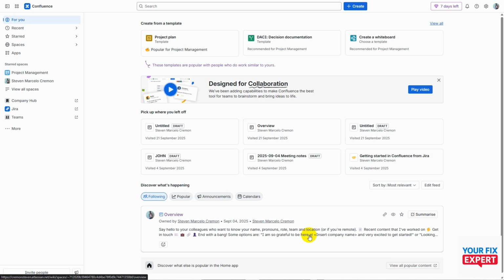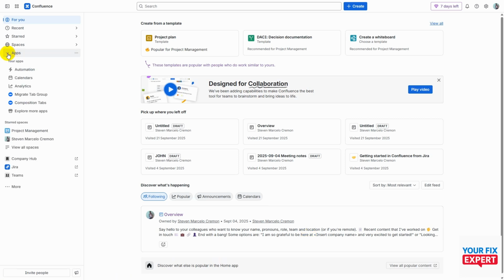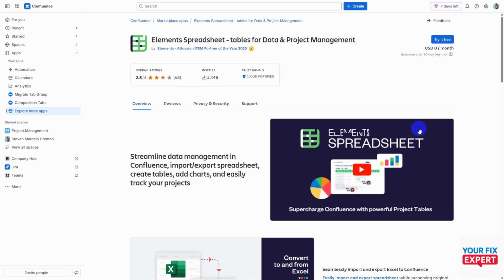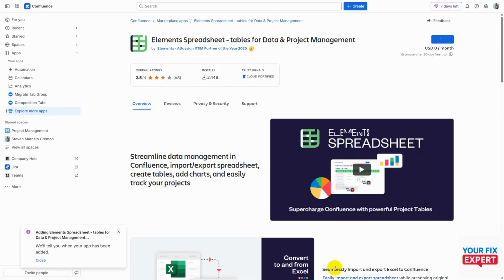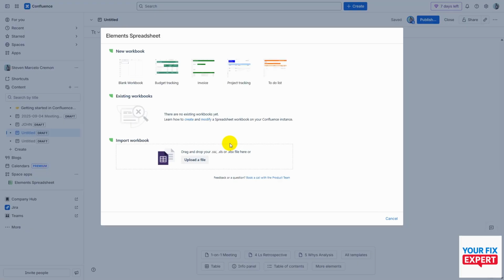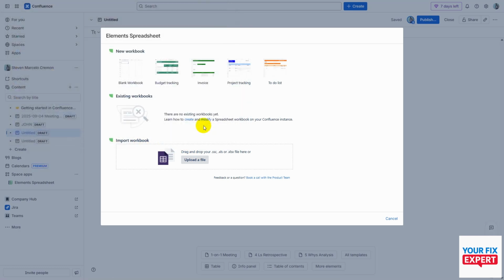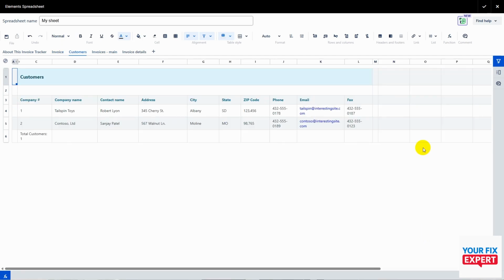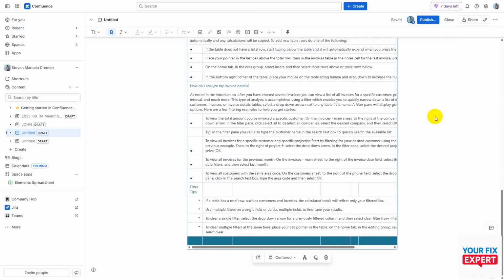How To Add Excel Sheet In Confluence Page - (2026) (Best Method)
If you’re wondering how to add Excel sheet in Confluence page, this video will walk you through the steps in a clear and easy way. Learn how to quickly add an Excel sheet in Confluence page so you can share and manage your data with your team. This guide is simple, beginner-friendly, and shows you everything you need to know about how to add Excel sheet in Confluence page.